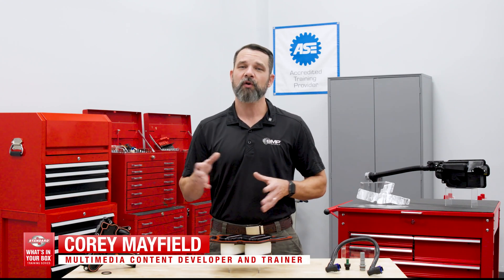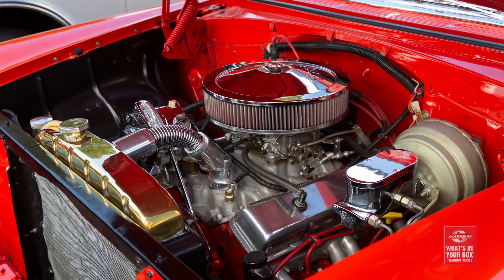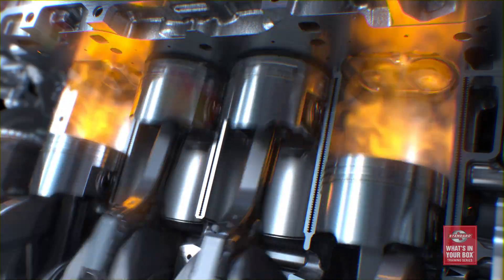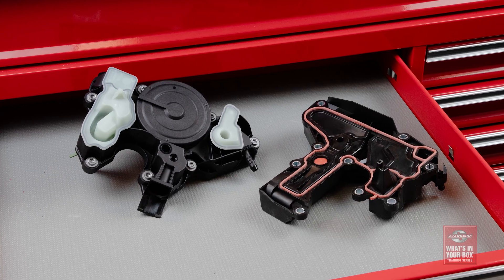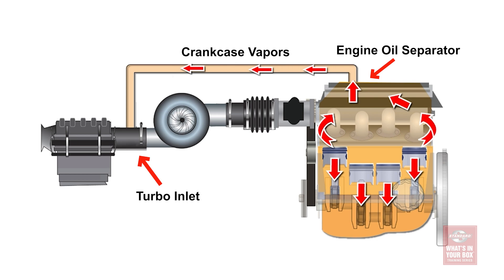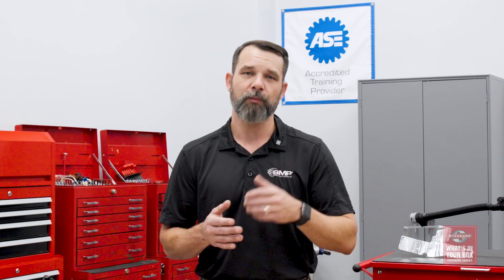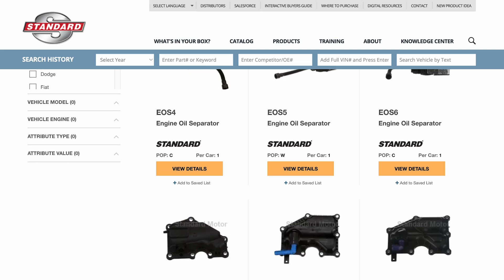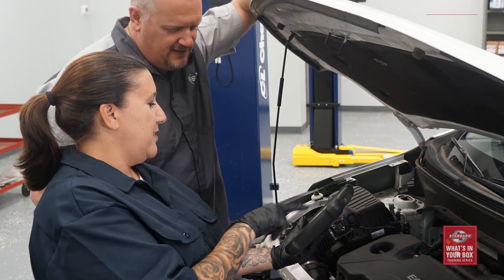Crankcase Ventilation | Standard® WIYB Training Series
Carbon build-up has become a major problem with modern engines. Standard’s full line of precision-engineered Crankcase Ventilation components are specifically designed to send the crankcase gases back to the combustion chamber to be burned. This reduces air pollution, oil sludge and carbon build up.

Standard’s comprehensive Crankcase Ventilation Program includes PCV Valves, Crankcase Breather Hoses, Ventilation Filters, and the complex Engine Oil Separators found on late-model vehicles. When the OE fails, trust Standard® to restore performance and keep vehicles running clean.

The Standard® What's In Your Box™ Training Series has been created specifically for industry professionals to help you better understand your product choices, how to recommend the correct parts and services to your customers, and why recommending Standard® makes sense.